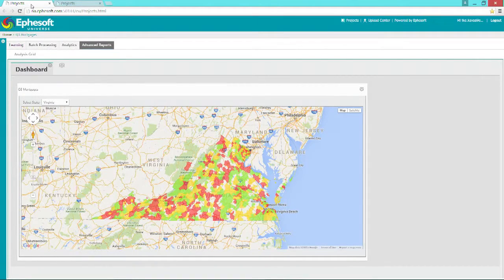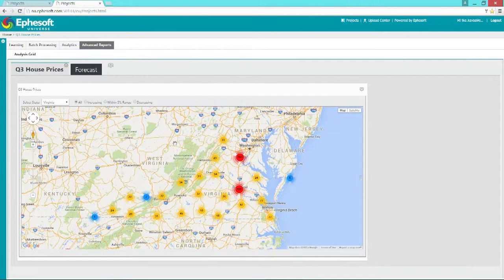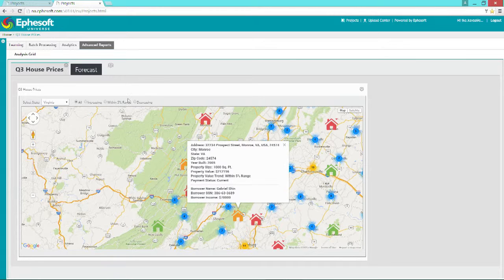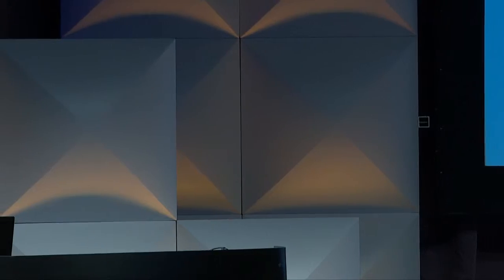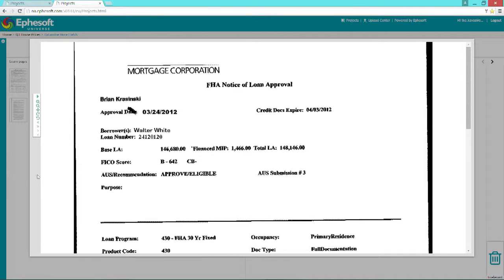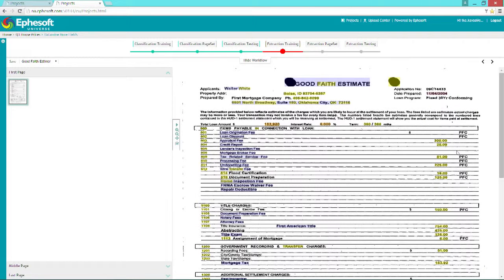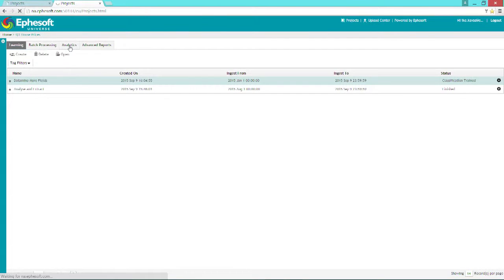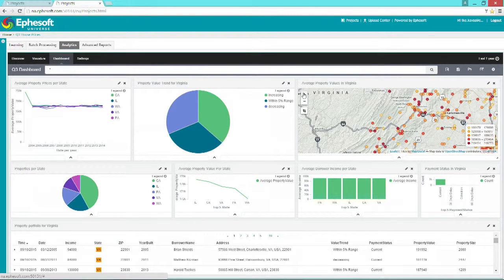FinovateFall 2015 / Ephesoft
Ephesoft demoed at FinovateEurope in 2015.

Ephesoft, Inc. delivers Smart Capture® intelligent capture technology on premise or in a SaaS model. With a focus on efficiency and reliability, Ephesoft has crafted the next generation of intelligent document capture in a simple and cost-effective application. Ephesoft’s document capture platform leverages open standards, web-based software, and big data tools to offer flexibility and accessibility for a wide range of customers in financial, real estate, government, healthcare and other industries. Our superior classification technology allows organizations to automate and streamline AP and other document-based business processes.